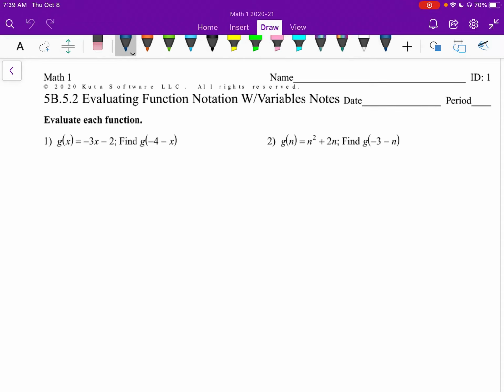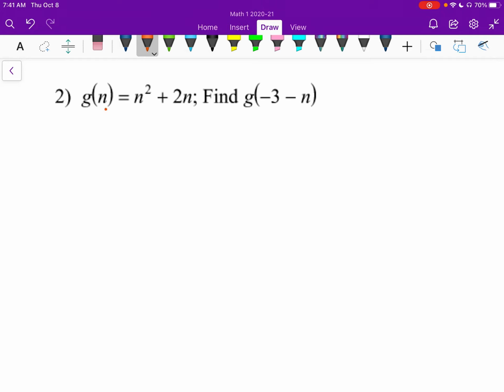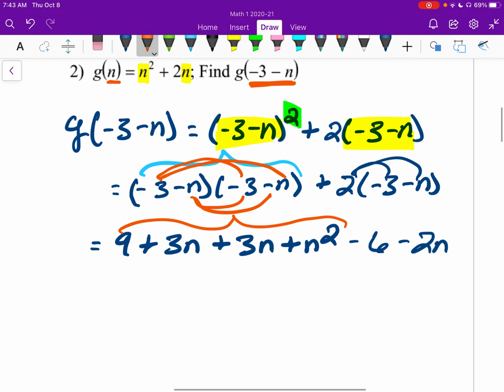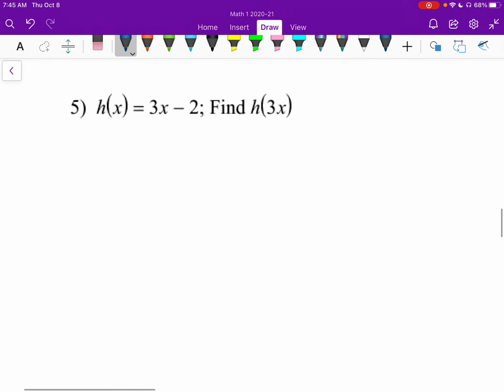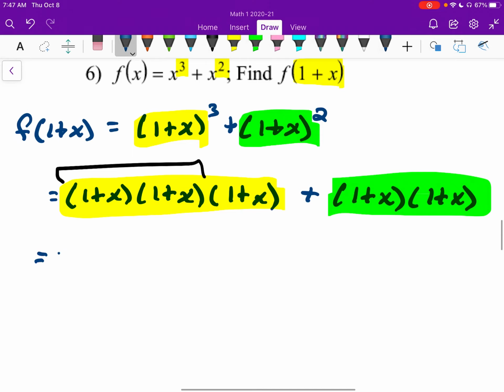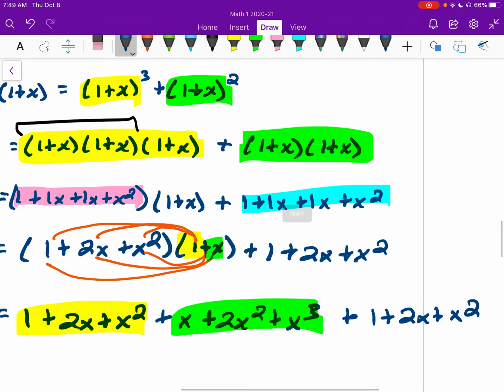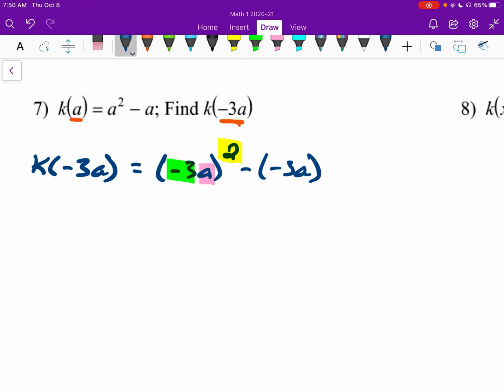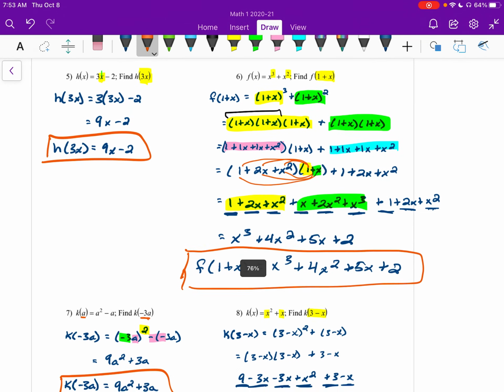Math 1 - 5B.5.2 - Evaluating Function Notation with Variables